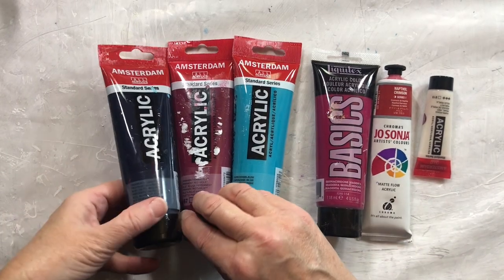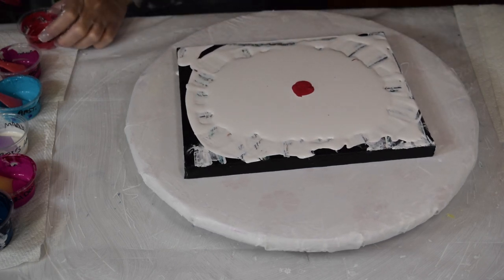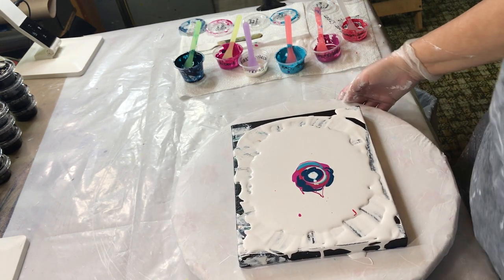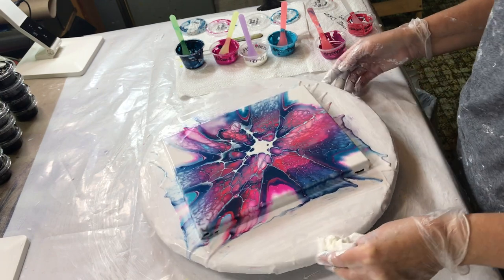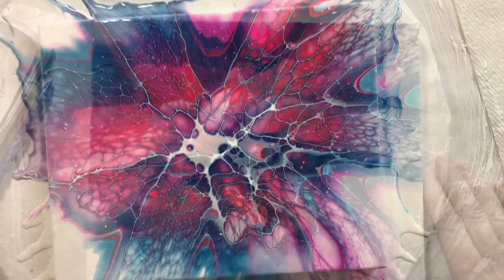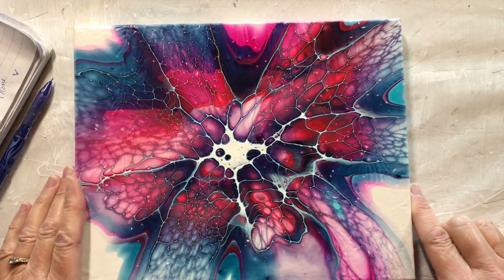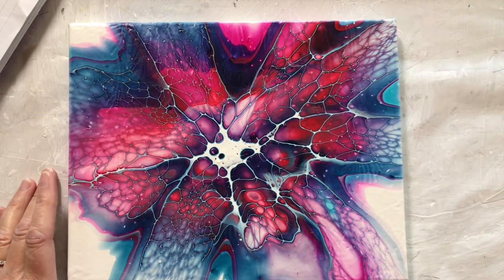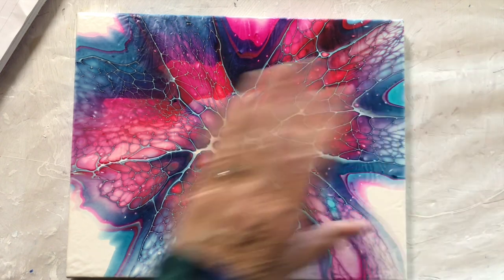(354) Bloom Technique ~ New Cell Activator ~ Acrylic Fluid Painting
Bloom Technique ~ New Cell Activator ~ Acrylic Fluid Painting
I created this cell activator by combining one part each of both my sisters creations. Dropping Paint By Dianne and Carole's Art Room. It works wonderfully.
Bloom Technique is inspired by shelee Art

My Recipe
Base Coat - Glidden Premium satin White
P.M. - 3 parts Glidden Premium Semi Gloss Accent Base
           1 part Atelier Gloss Varnish
I add my tube paints in a cup then I add the P.M. until I get the consistency I want.
The paint leaves a small mound in the cup when dripping it into the cup.

Cell Activator - 1/2 tsp Amsterdam Titanium White Tube Paint
                           1/4 tsp Daler Rowney White Gesso
                           3/4 tsp Zinsser Latex Extender Paint Conditioner

Take Care
Susan King